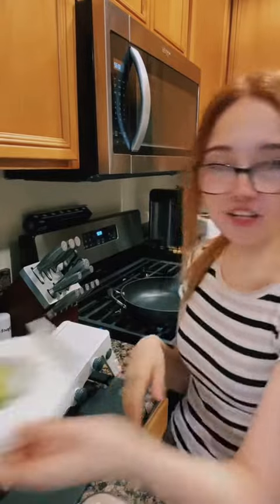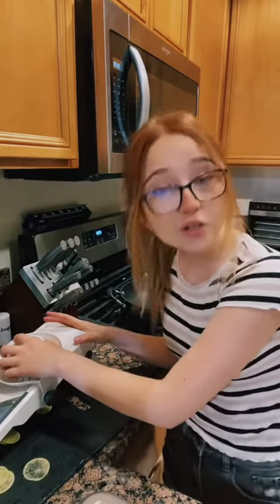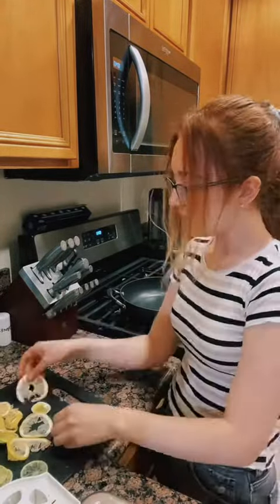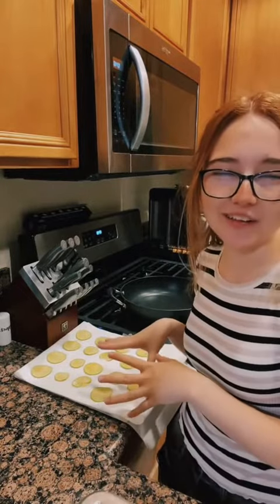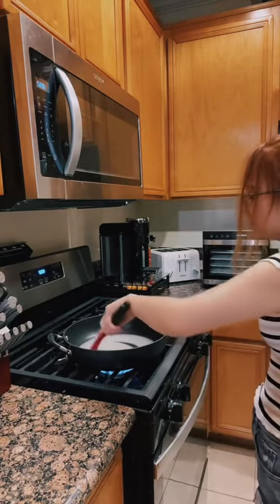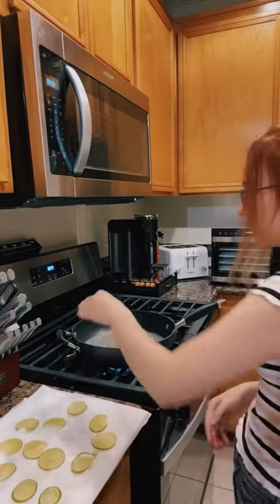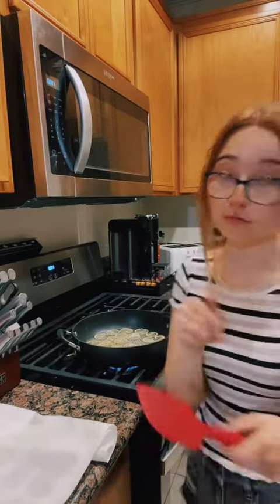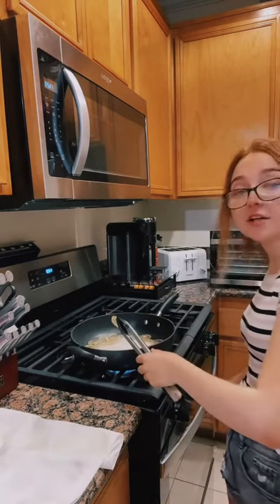Making Candied Lime!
Candied fruit, is the only way to make it better!
Here's a fun short recipe 💕